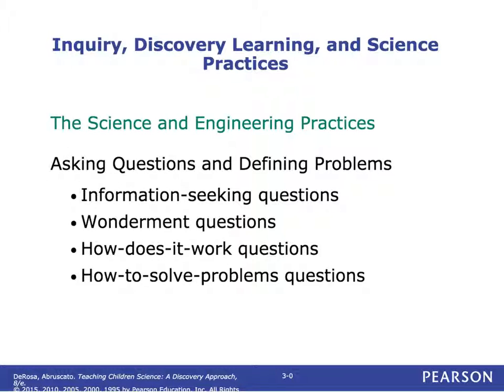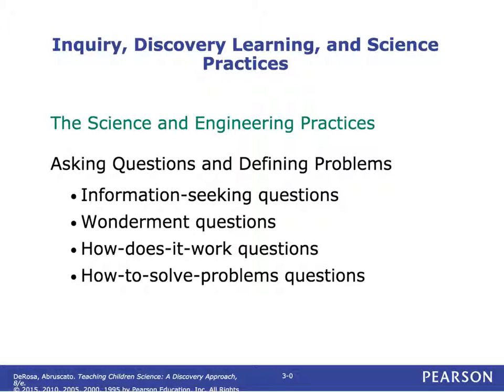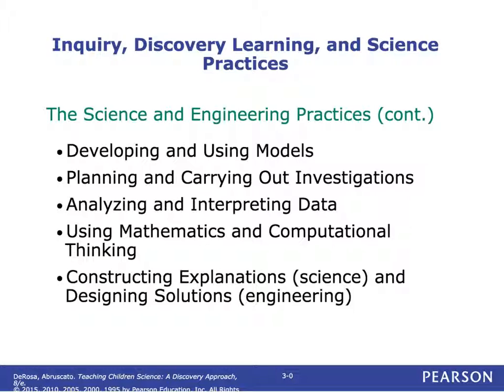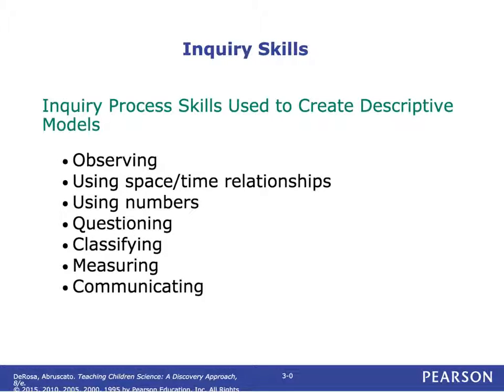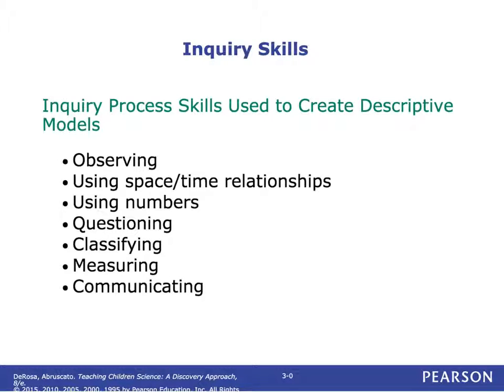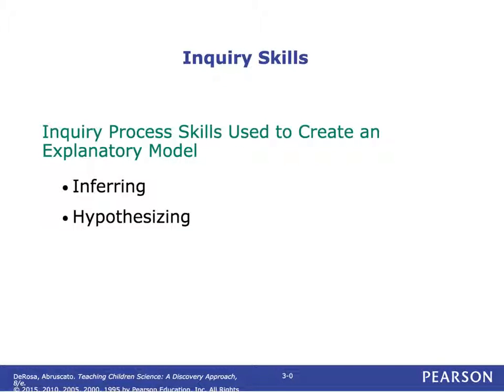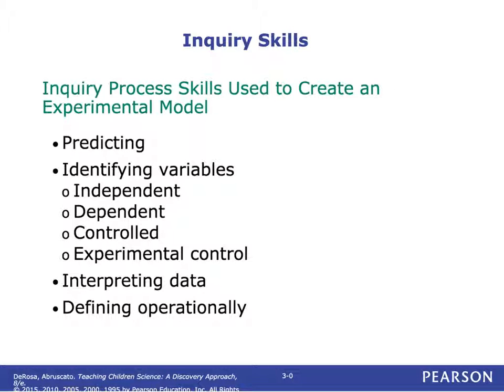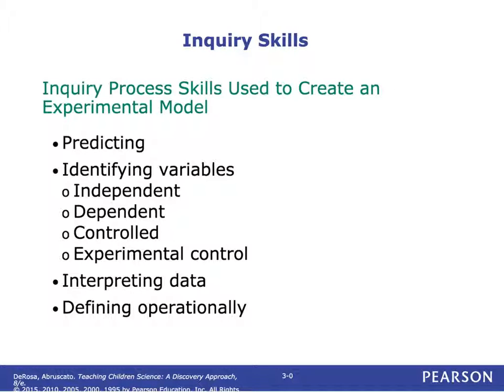GS494 Chapter 3